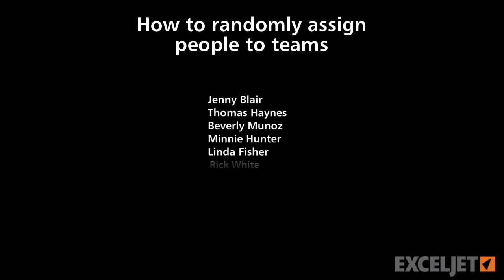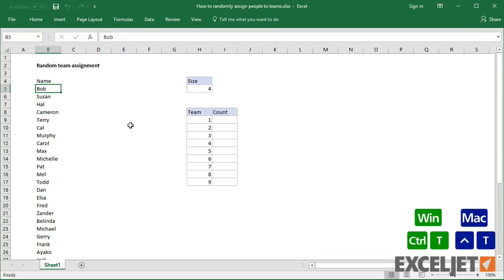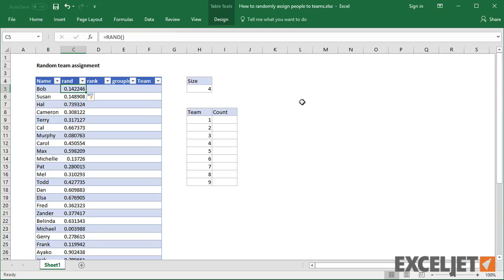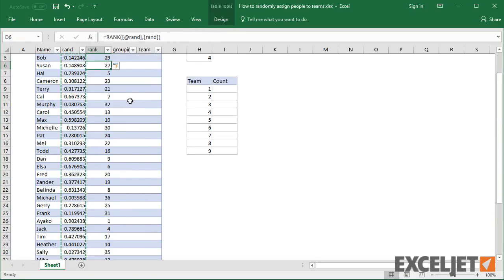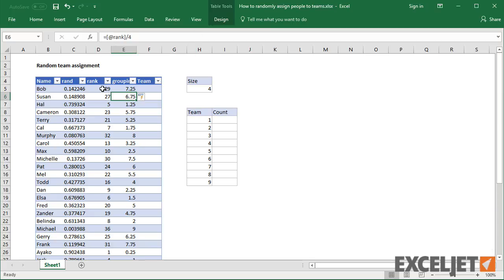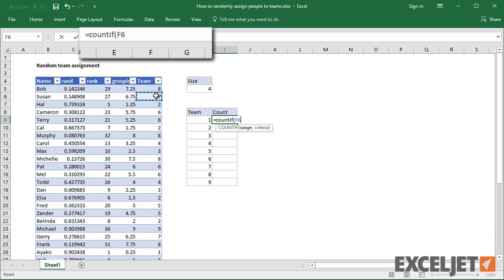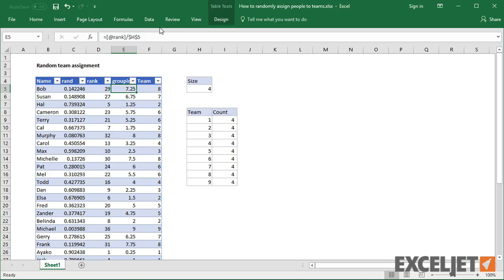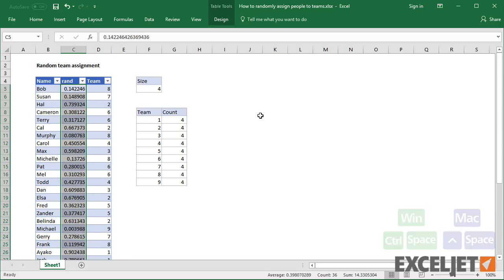How to randomly assign people to teams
In this video, we look at a step by step approach to randomly assign people to groups with formulas. Along the way, we use three functions (RAND, RANK, and CEILING), helper columns, and nesting. We use COUNTIF to verify results.